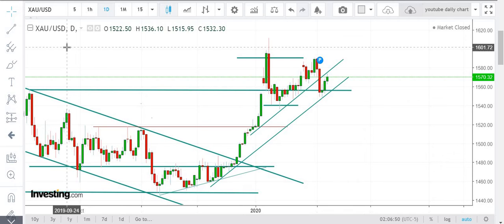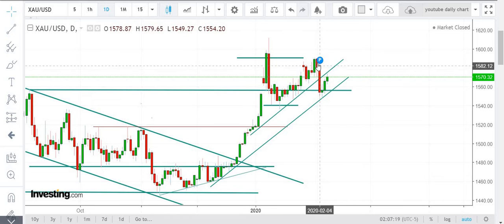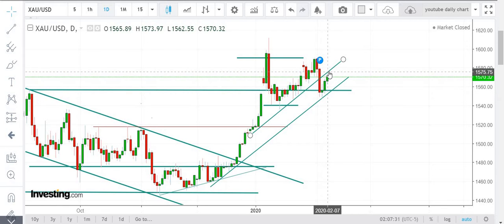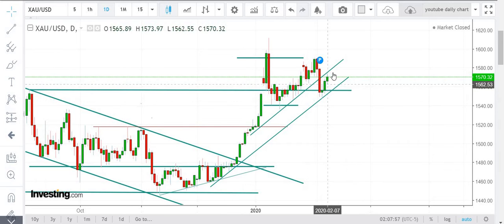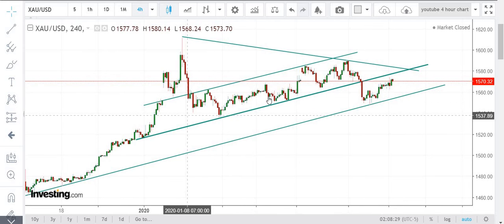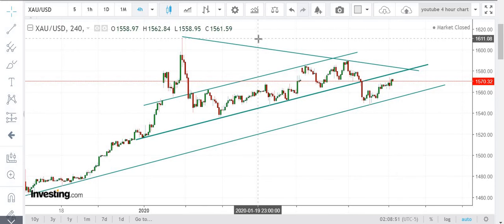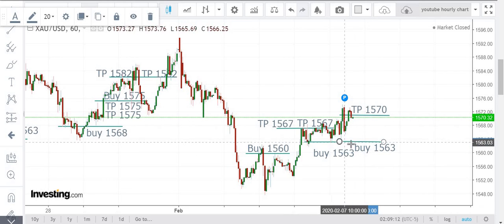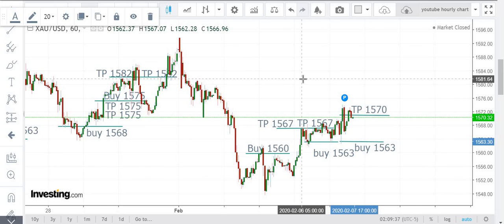Gold Technical Forecast For 10th February 2020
If u want to be ahead in the market in FOREX Gold trading with clear entry/exit levels, supports, resistances, target zones, pullbacks, leverage management ,group discussions and much more. join the wining team on watts app or telegram